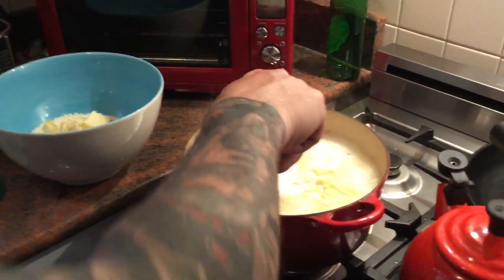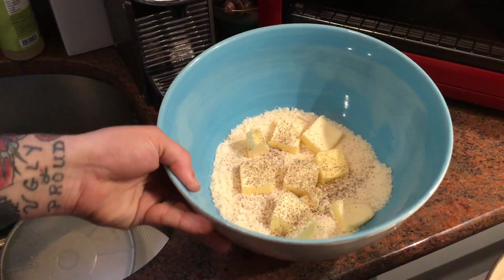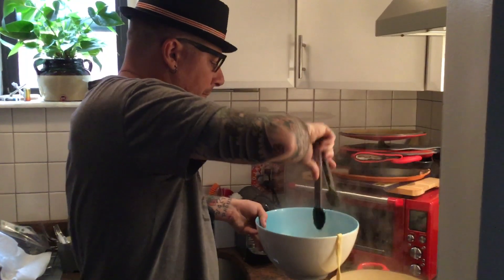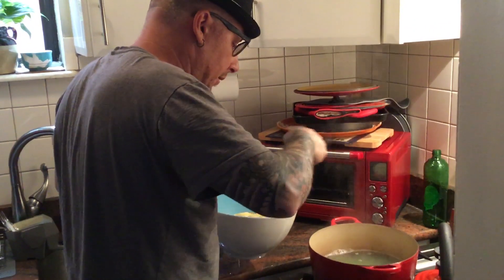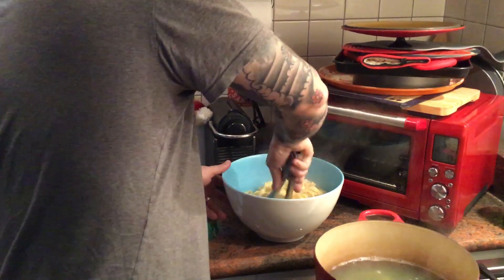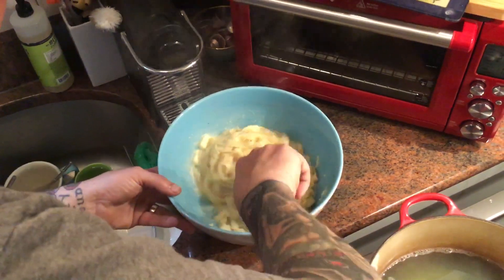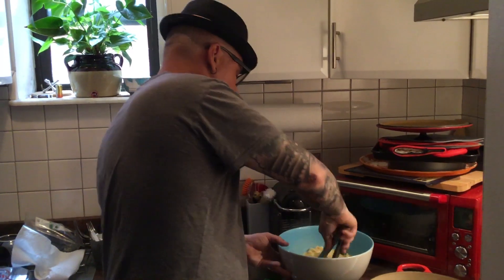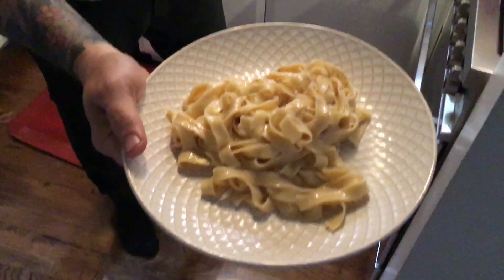Johnny Eggz makes Fettuccine Alfredo alla Romana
How to make it like they do in Rome.

1lb Fettuccine
1/4lb grated parmigiano reggiano
1 stick of butter
1/2ish cup of pasta water